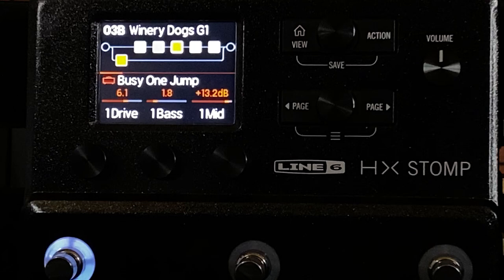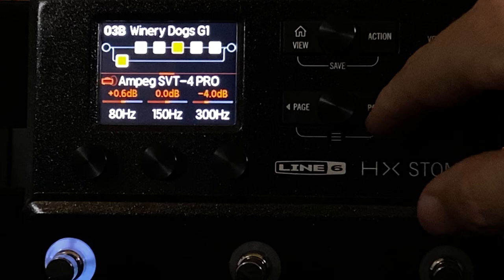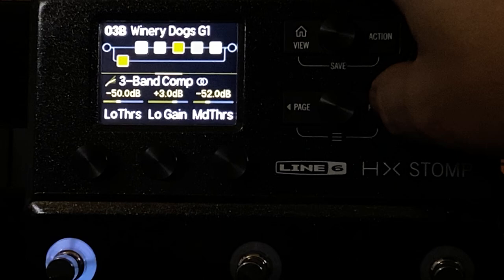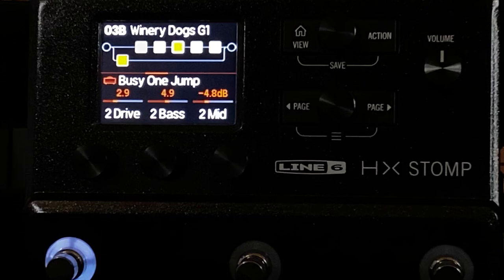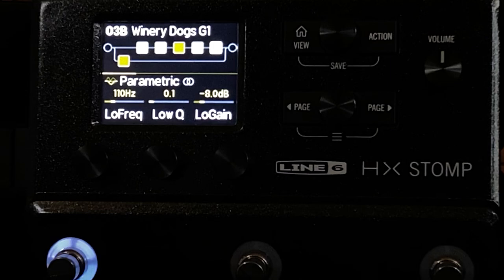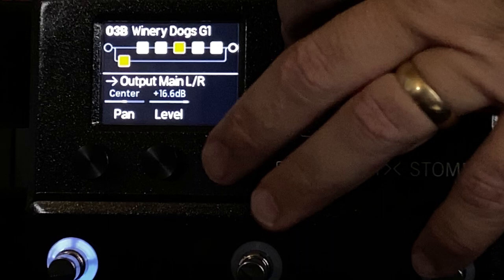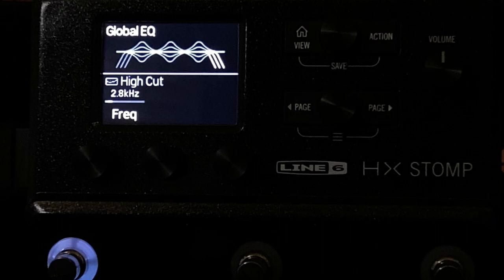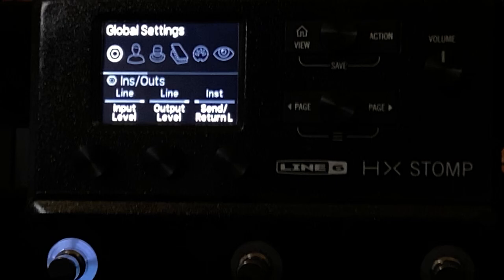Explanation and tour of my “Winery Dogs G1” Dr. Tone Helix preset